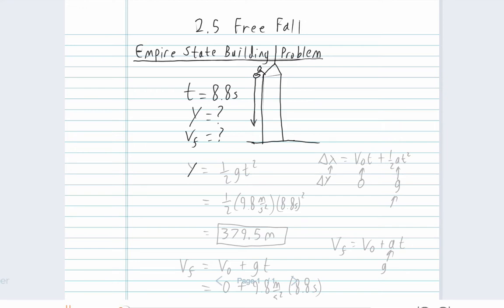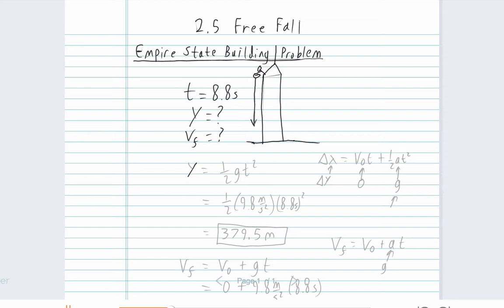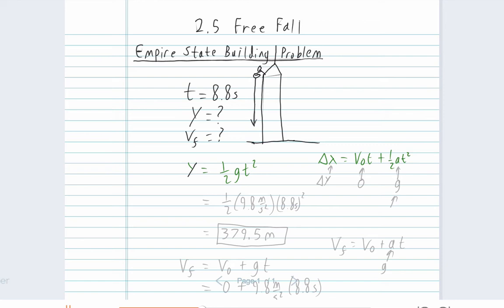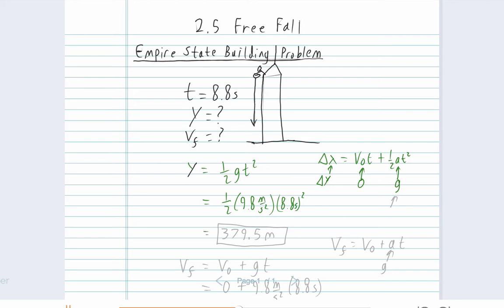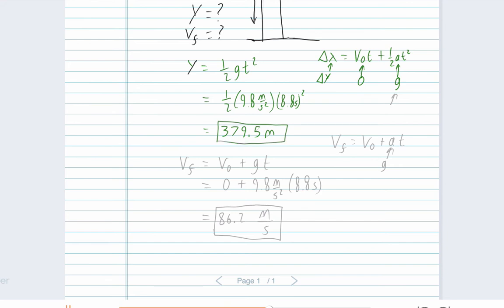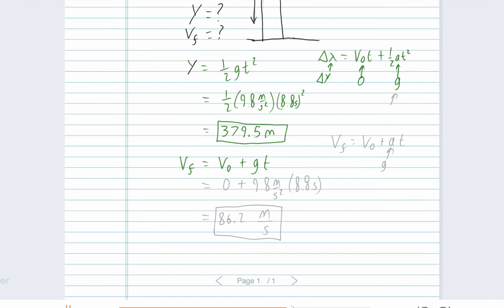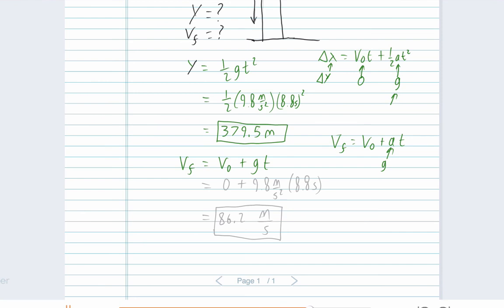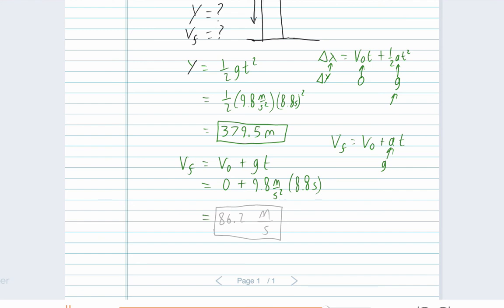AP Physics C - Free Fall Example Problem